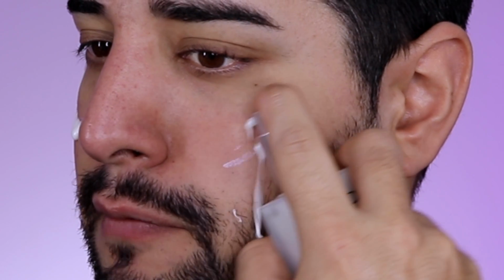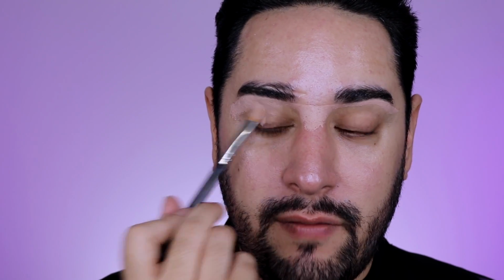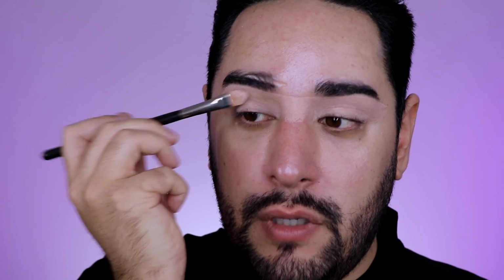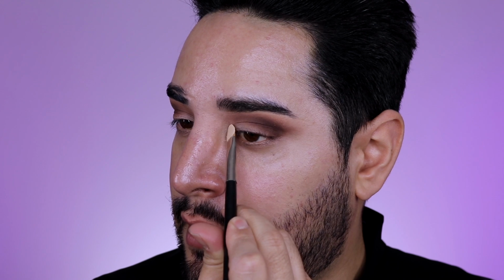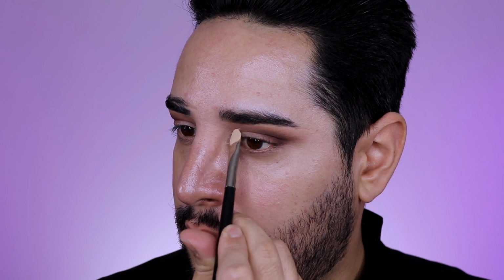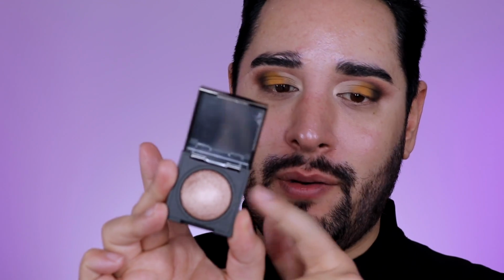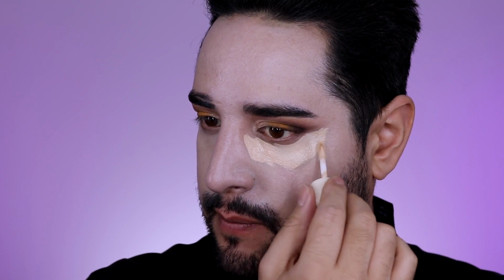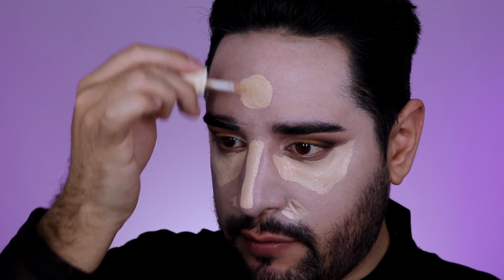Doing My Makeup Using Techniques I Hate!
In today's video, I'm doing my makeup using only techniques I HATE!!